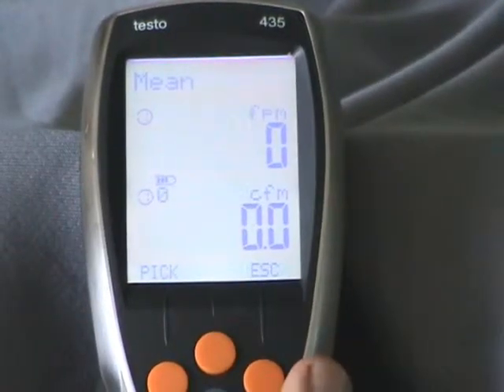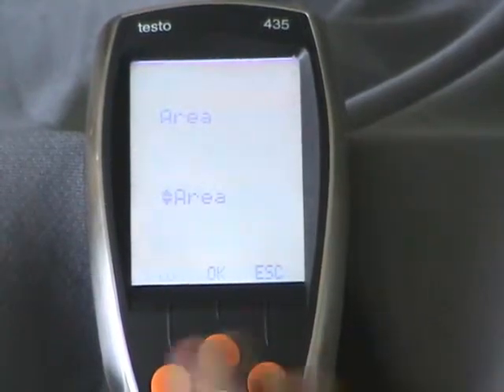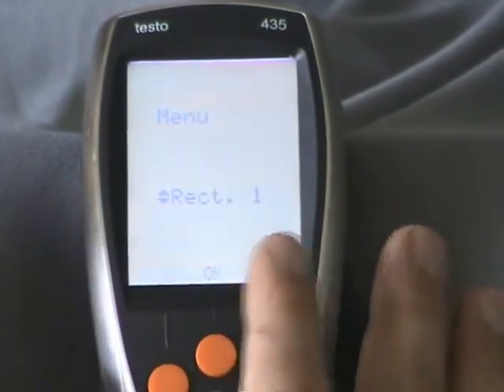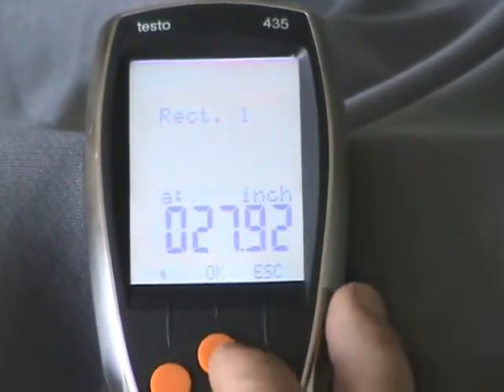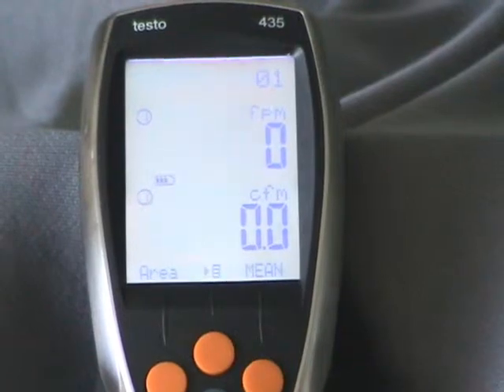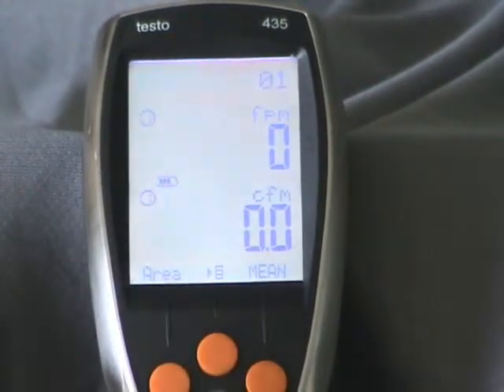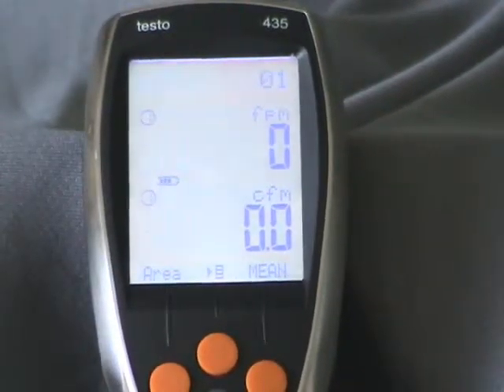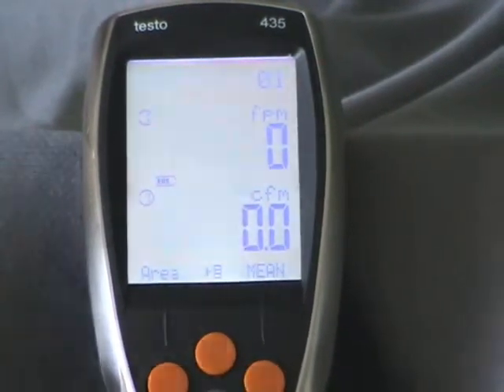Testo 435 2 Supply Air Set up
Testo 435-2 set up for Supply Air calculations